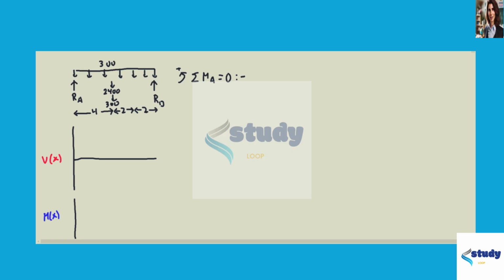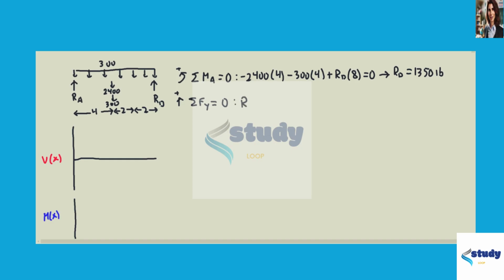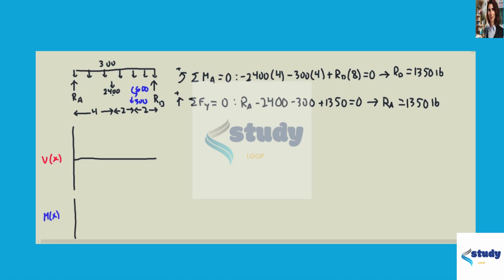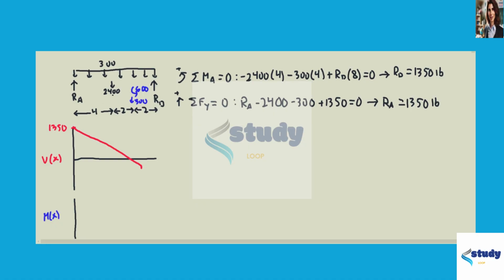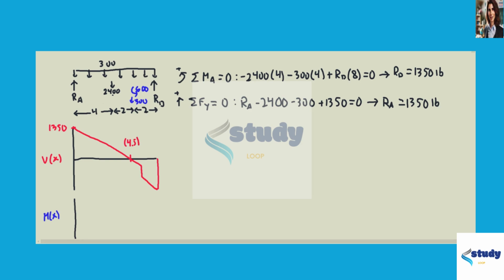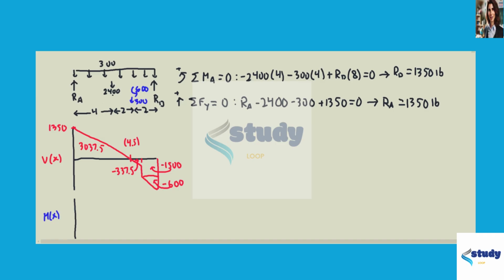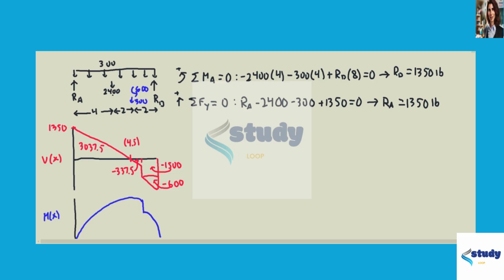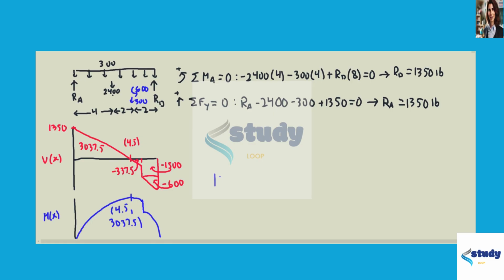Draw the shear and bending-moment diagrams for beam , (b) determine the magnitude and location of th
Draw the shear and bending-moment diagrams for beam , (b) determine the magnitude and location of the maximum absolute value of the bending moment. GRAPH CAN'T COPY